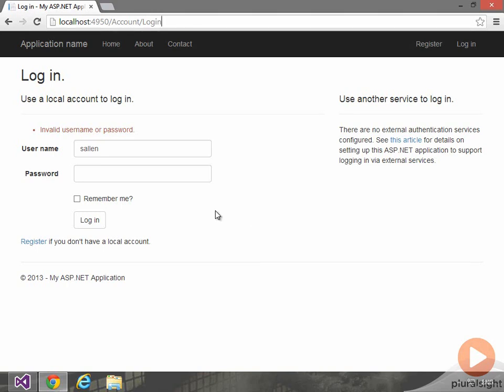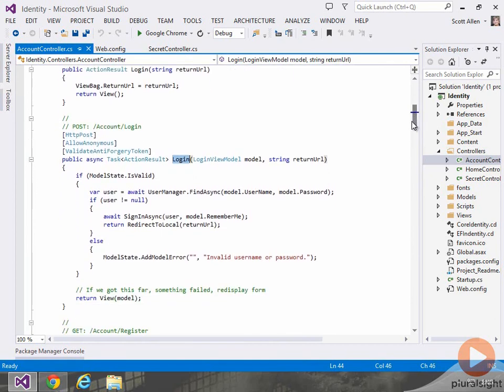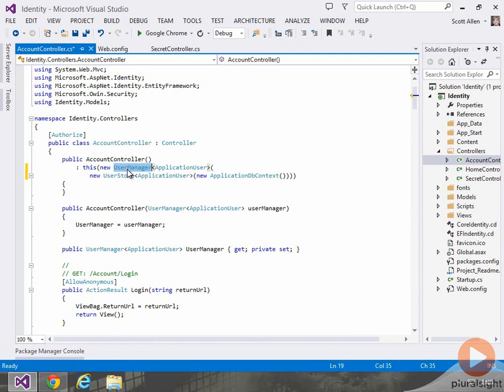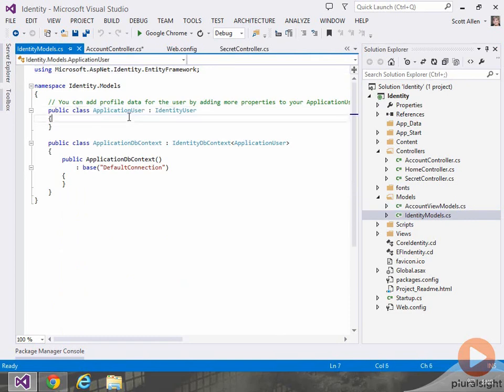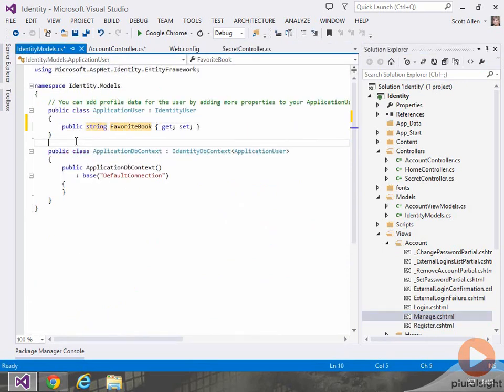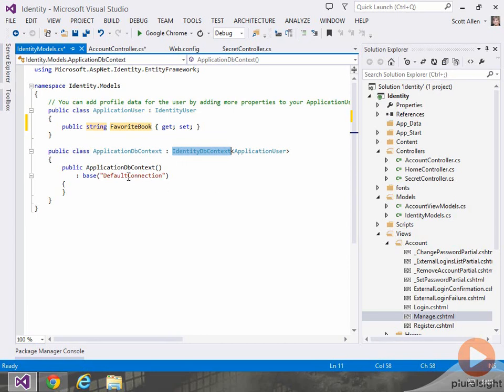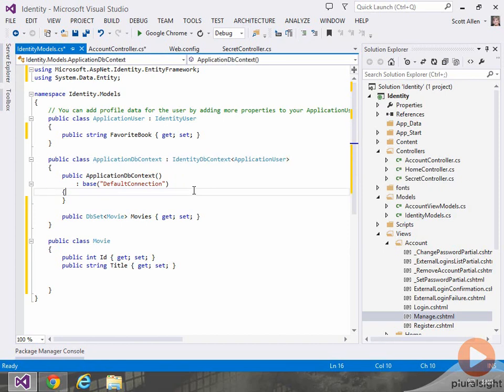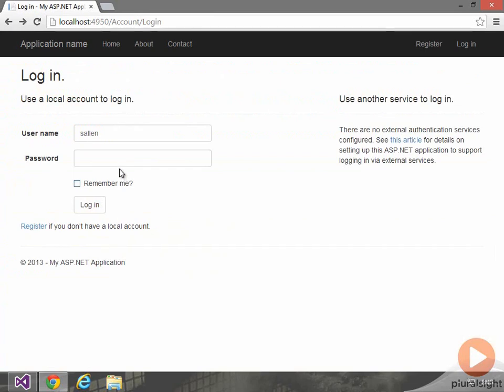ASP.NET Basics 2 - 3.08 UserManager